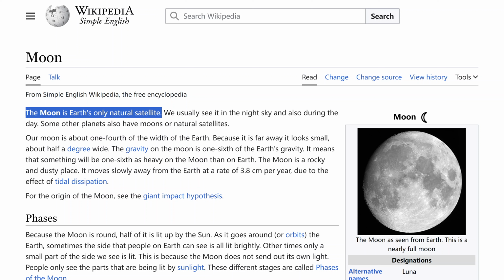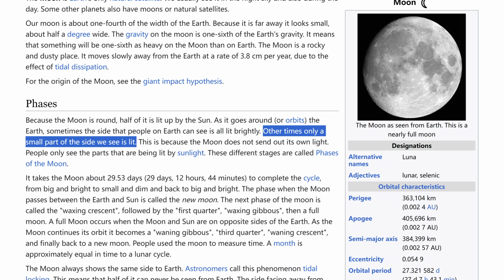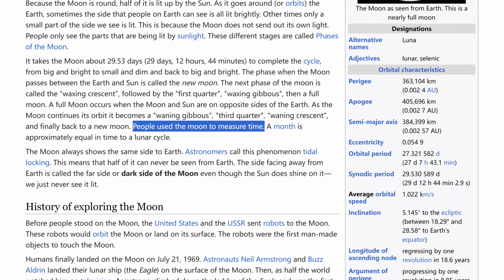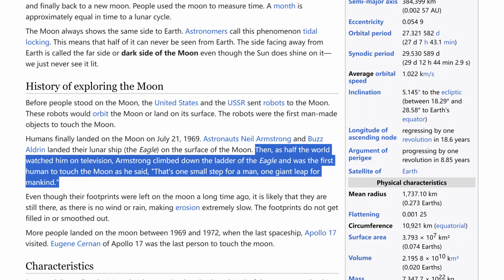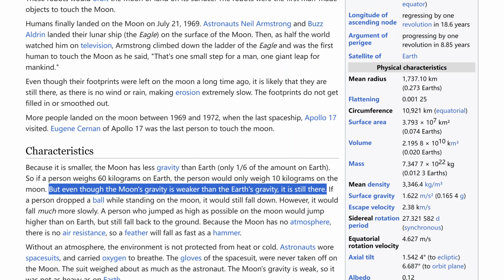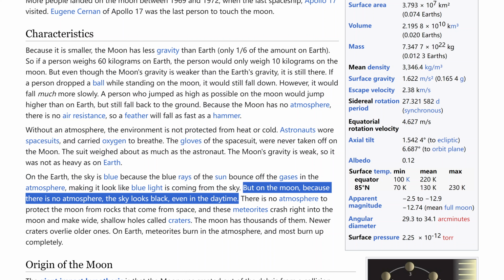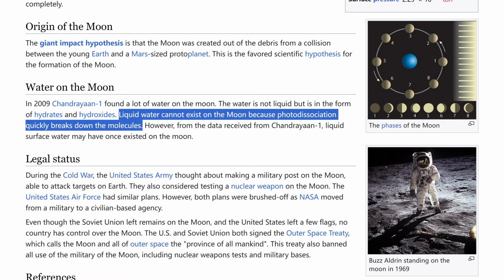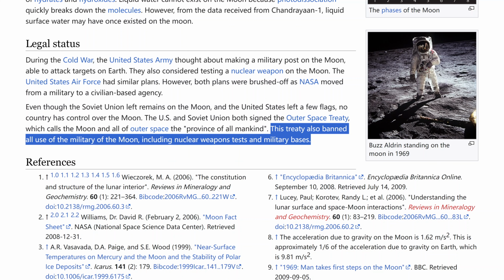Moon, Our Common Neighbor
The Moon, Earth's closest celestial companion, orbits at approximately 238,855 miles (384,400 kilometers) away. It's a prominent night sky fixture and has influenced Earth's tides and inspired cultures worldwide. From ancient myths to modern scientific quests, the Moon remains a captivating object of study and wonder.

We produce educational videos focused on English language acquisition, utilizing Wikipedia articles. To study, simply turn on the "magic" subtitles, which will display the targeted words and phrases for you! Available subtitle languages include Chinese (Simplified), French, German, Hindi, Indonesian, Japanese, Korean, Portuguese, Russian, and Spanish.